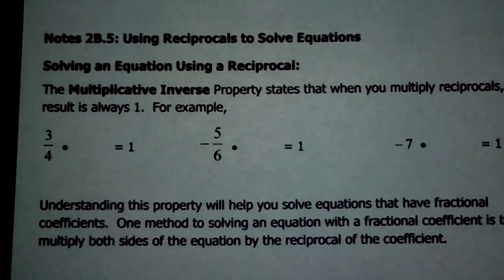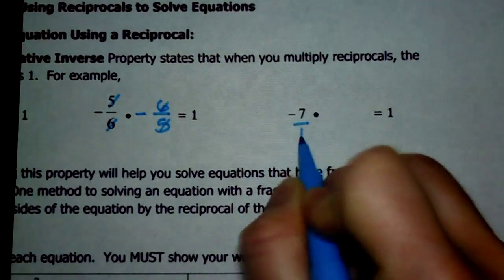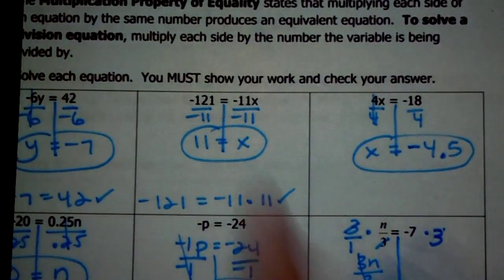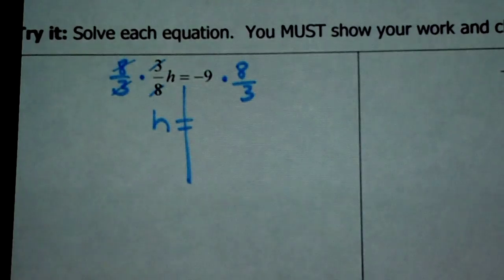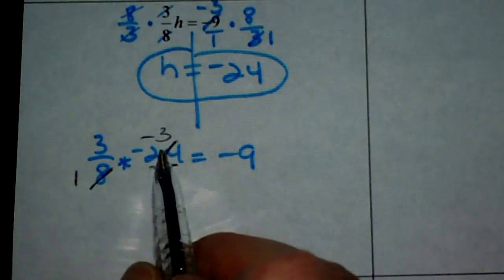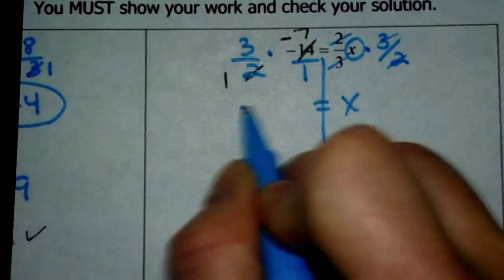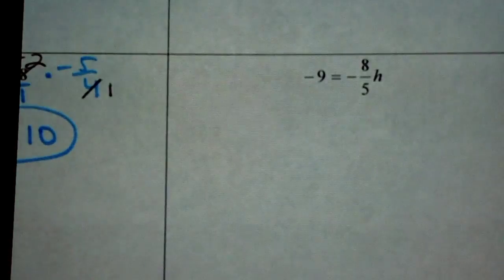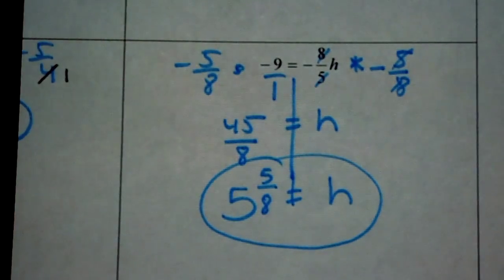PA Lesson 2B.5: 1-Steps with Fractional Coefficients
1-Steps with Fractional Coefficients